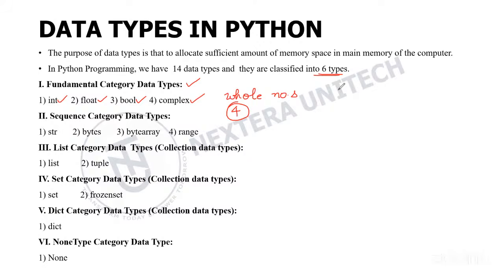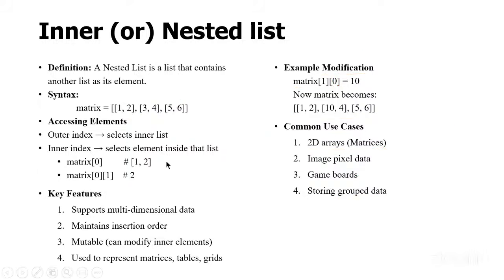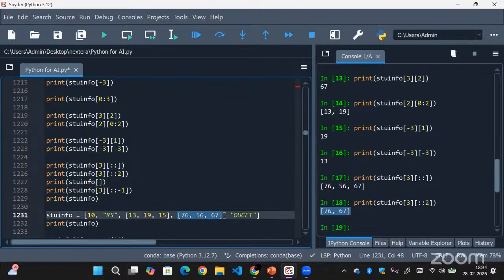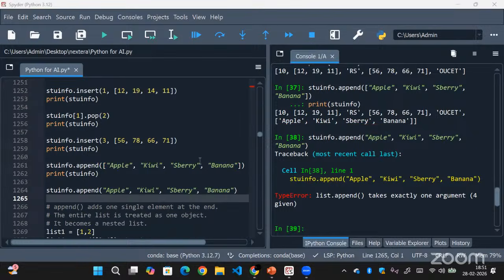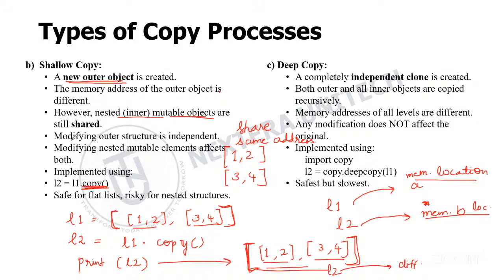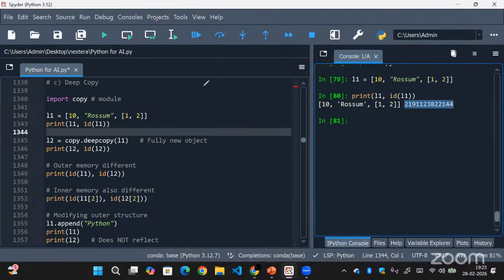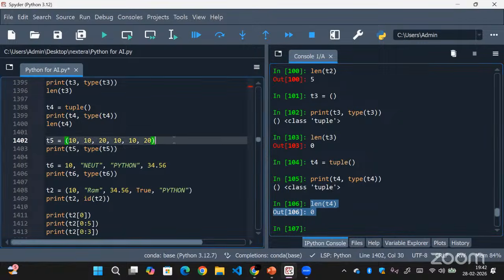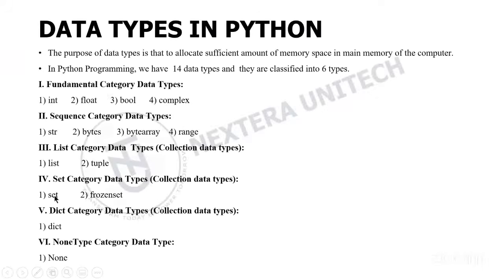Day 6 | List Category Data Types - 2